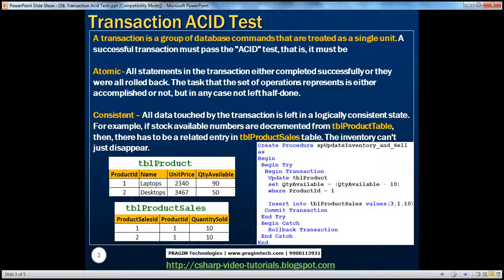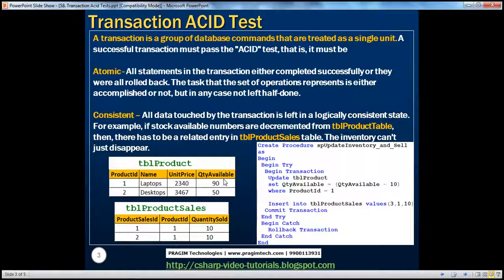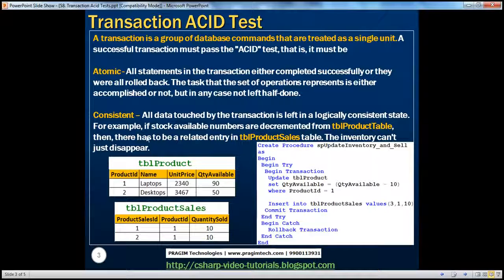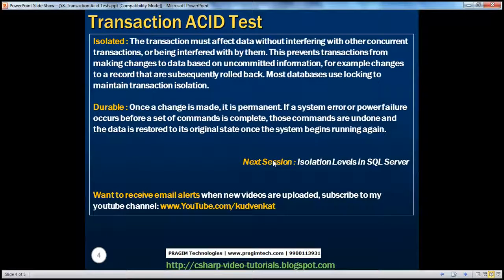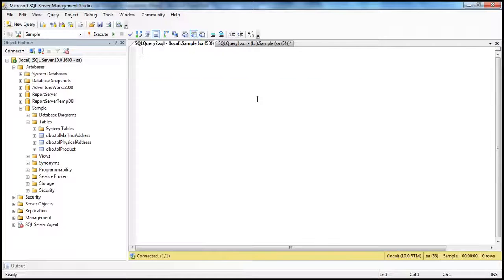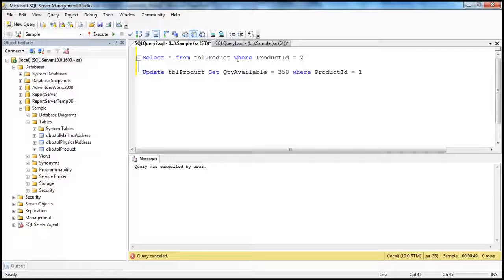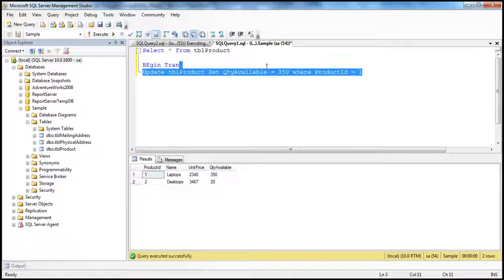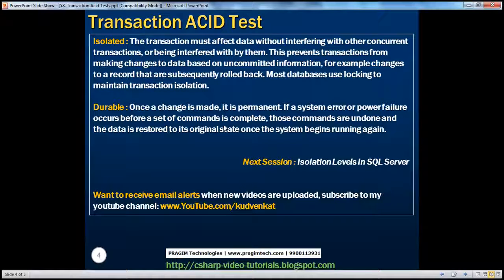Transactions in sql server and ACID Tests Part 58